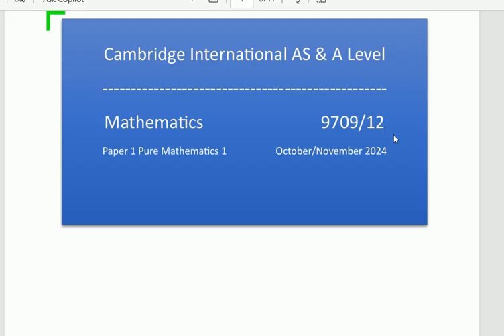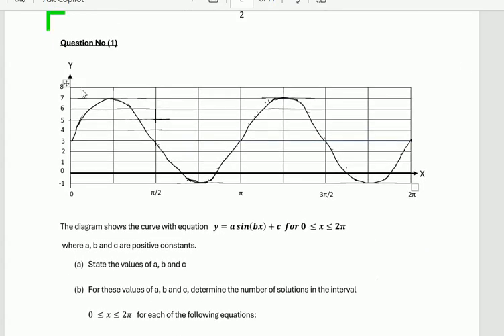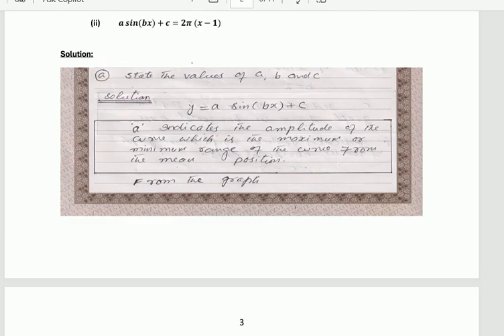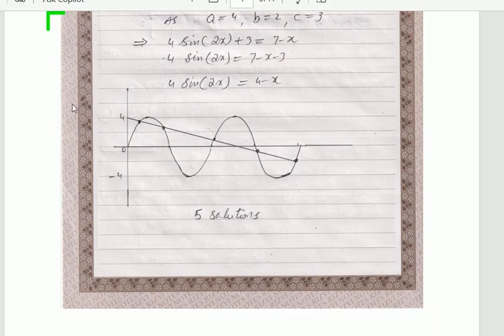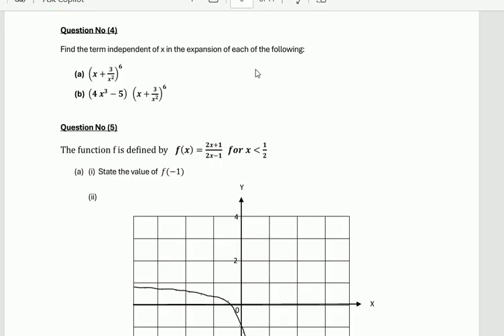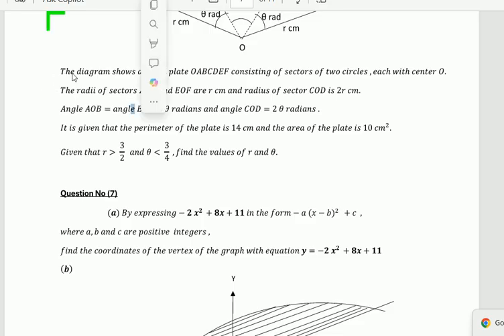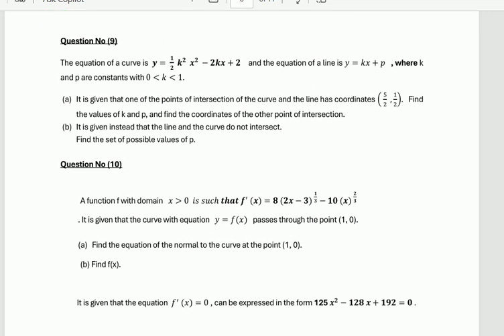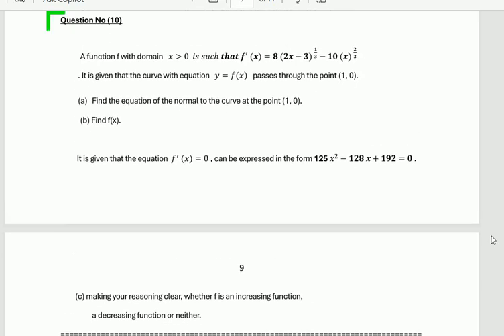Overview Cambridge International A Level Mathematics 9709 Paper 1 October November 2024